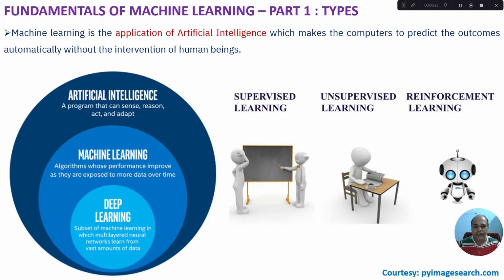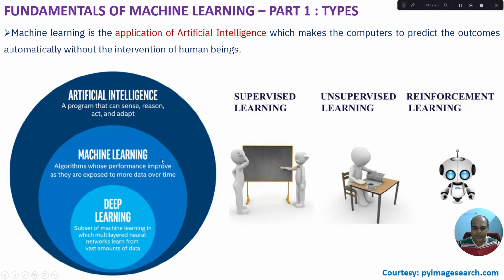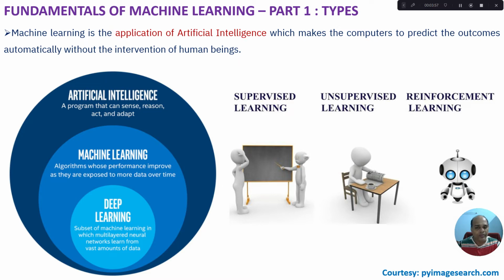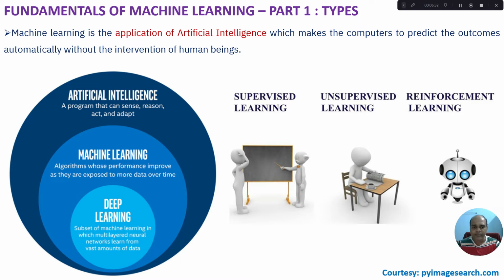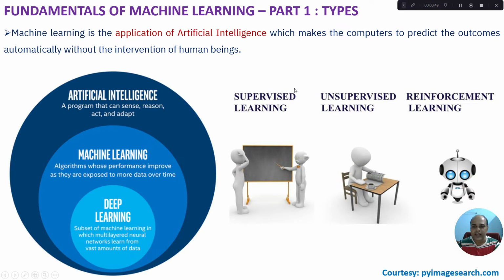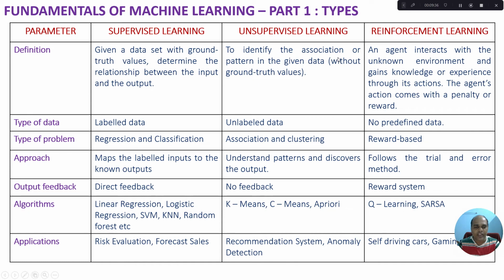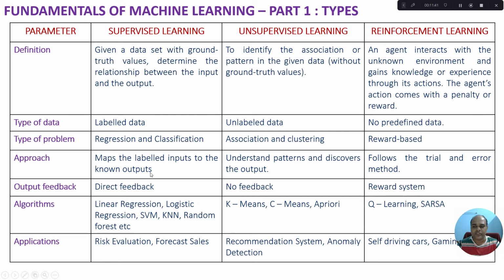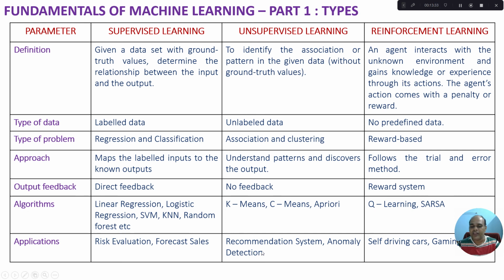Fundamentals of Machine Learning - Part 1 - Types of Machine Learning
In this tutorial, the discussion on the fundamentals of Artificial Intelligence - Machine Learning - Deep Learning and Types of Machine Learning is carried out.